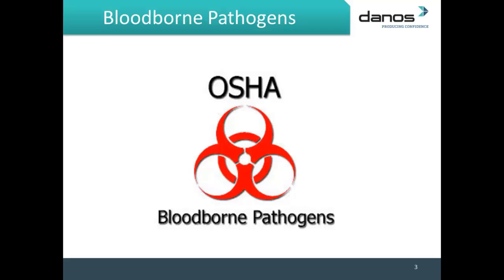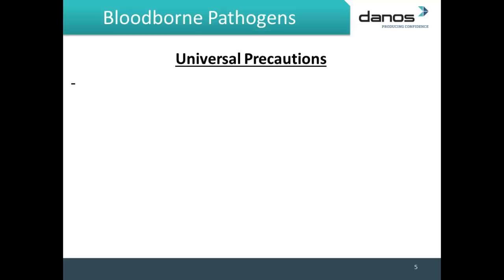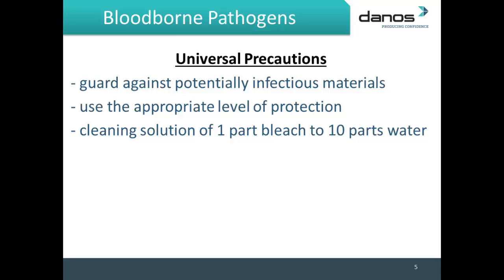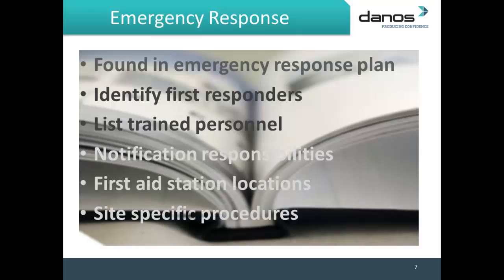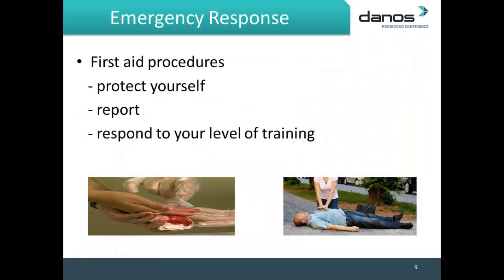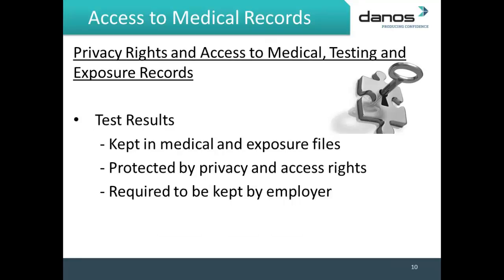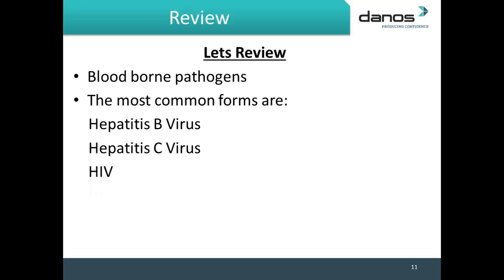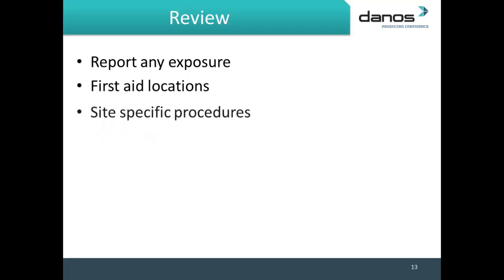Blood borne path with quiz